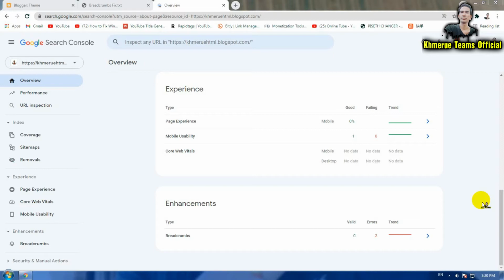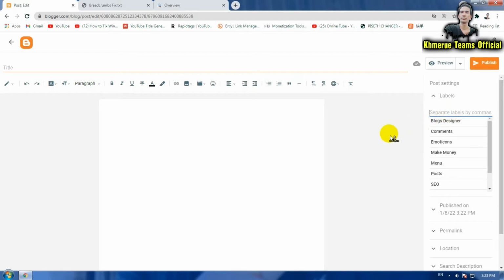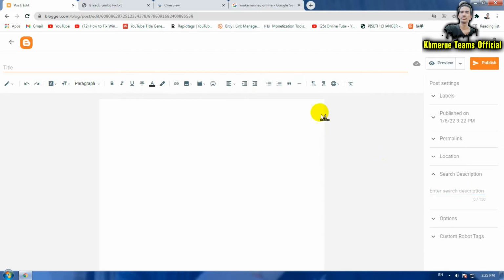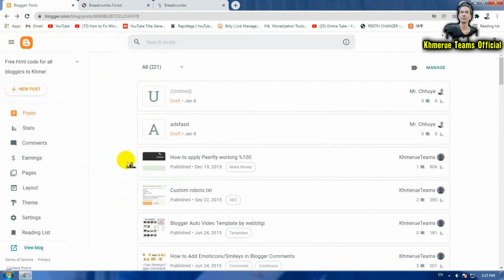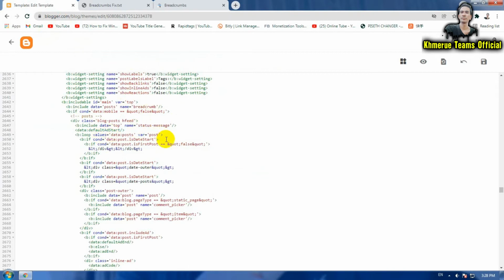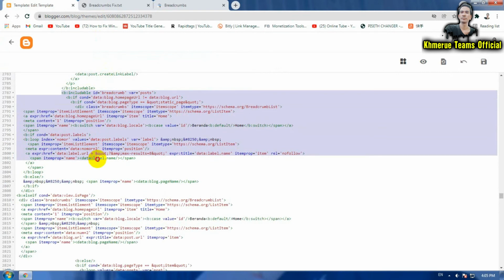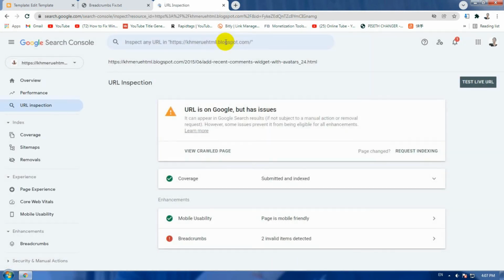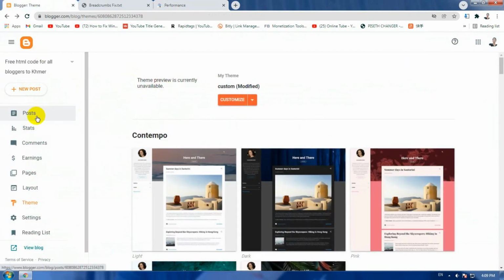Breadcrumbs Fix with 2 method on blogger | How to fix error code Breadcrumbs indexing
Breadcrumbs Fix with 2 method on blogger | How to fix error code Breadcrumbs indexing. On Google search indexing is always errors with Breadcrumbs depending on the blogger templates you are using. so this video is the solution to fix that.

3-How to add Blogger to Yahoo Search and Bing Search Webmaster | Blogger and Yahoo Search Bing